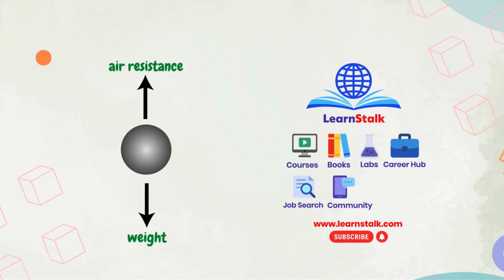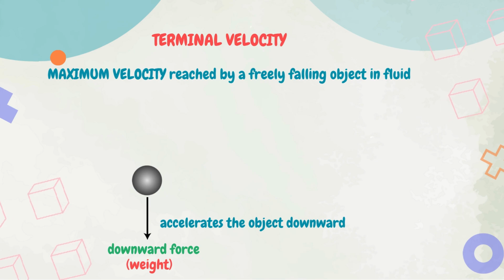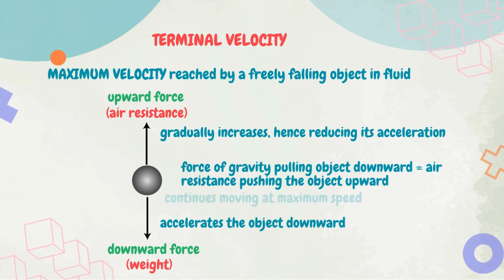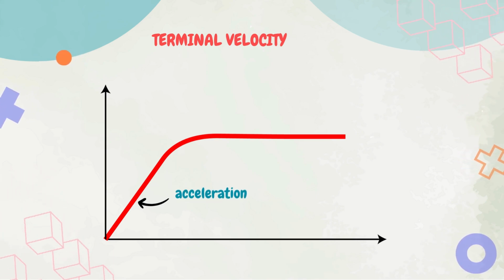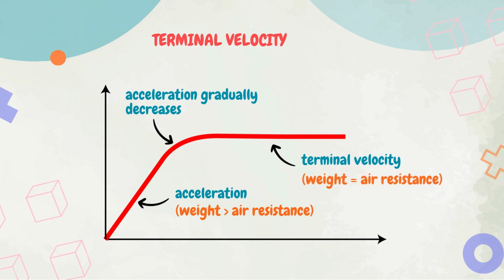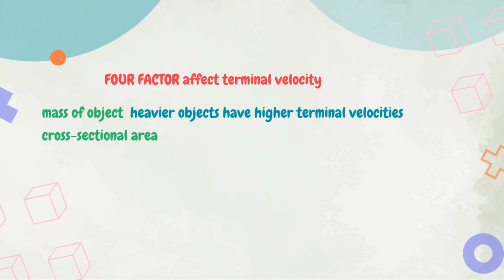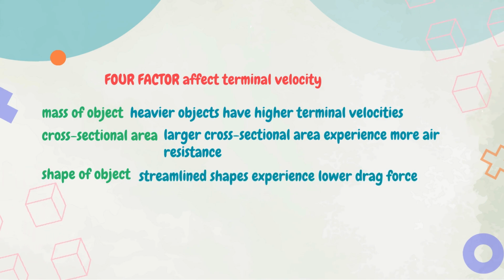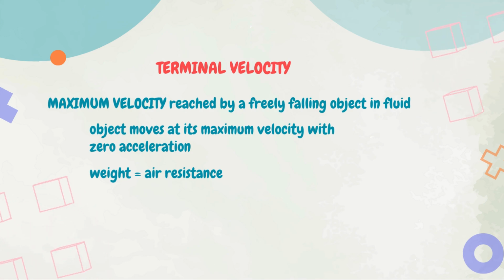What is TERMINAL VELOCITY? — LearnStalk Physics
This video covers terminal velocity, a key idea in physics that occurs when a freely falling object in a fluid—such as air or liquid—reaches its maximum velocity. Initially, an object accelerates due to gravity, but as it continues to fall, air resistance increases, reducing its acceleration. Eventually, the force of gravity pulling the object down equals the air resistance pushing it up, leading to a steady speed known as terminal velocity. This fascinating process is demonstrated on a velocity-time graph, showing how acceleration decreases until the object reaches a constant speed.

We'll also dive into the four key factors affecting terminal velocity: mass, cross-sectional area, shape, and air density. Heavier objects fall faster, while objects with larger cross-sectional areas experience more air resistance, lowering their terminal velocity. Additionally, streamlined shapes reduce drag and increase velocity, and denser air creates more resistance, slowing objects down. For example, a typical raindrop has a terminal velocity of about 32 km/h. Understanding these principles can help explain the motion of objects in various fluids, from falling leaves to skydivers.